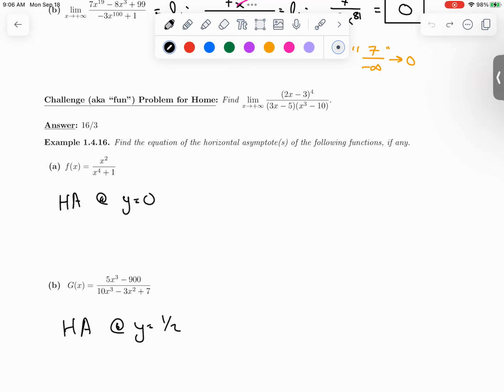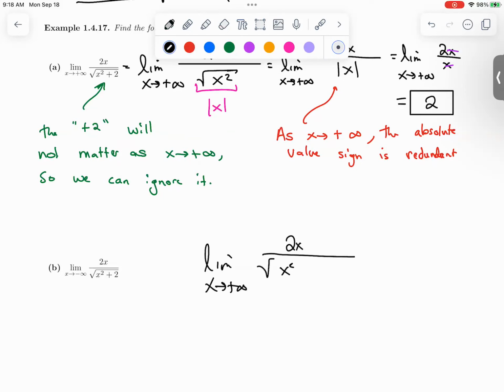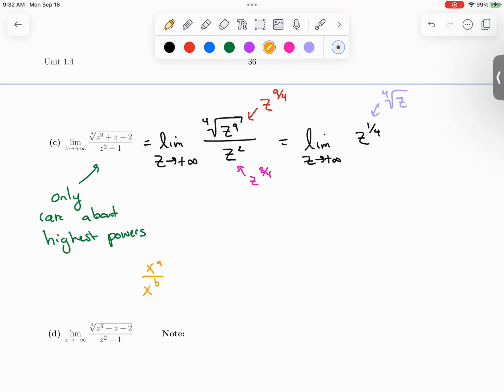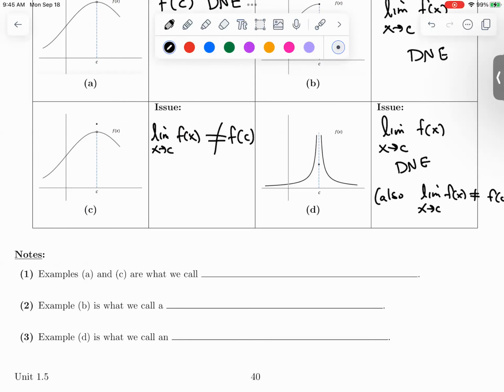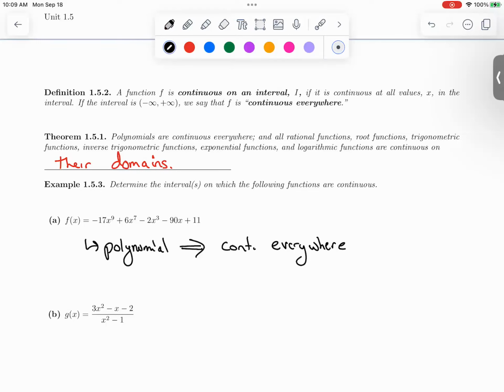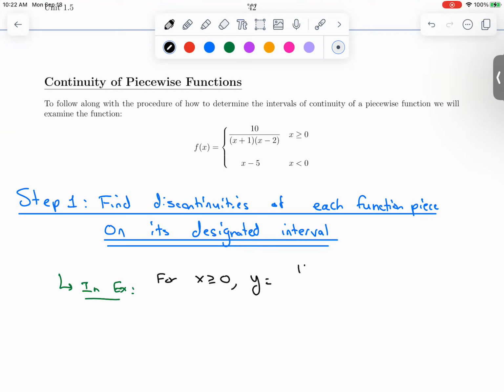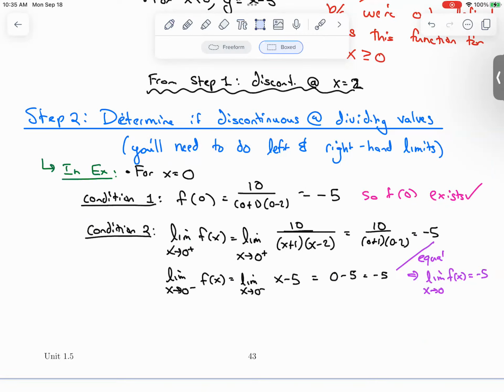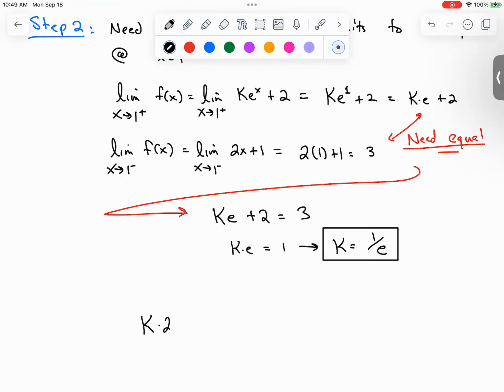Math 181 - Section 3001 - 9/18/23 Lecture